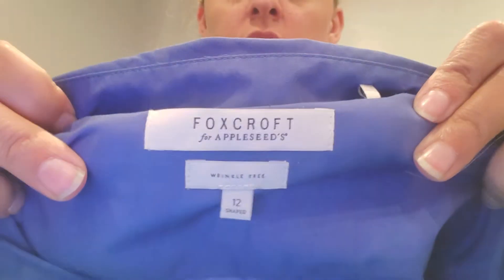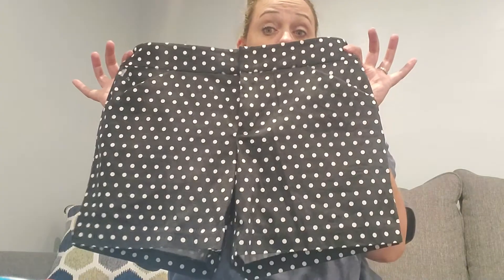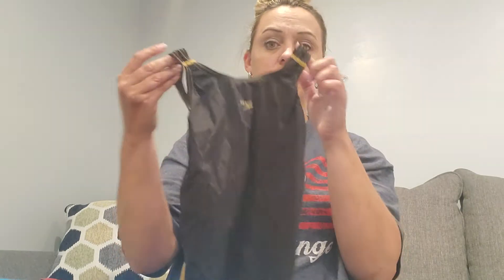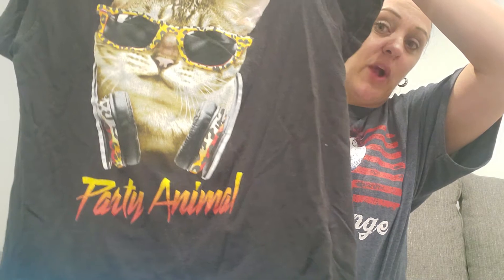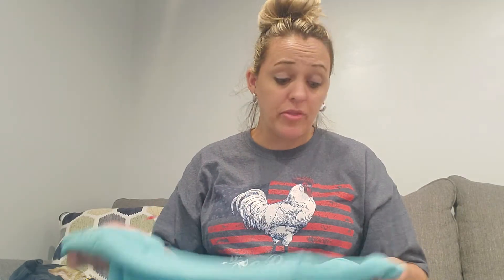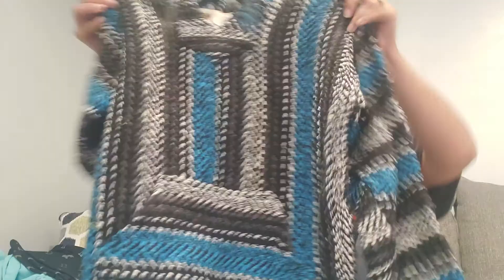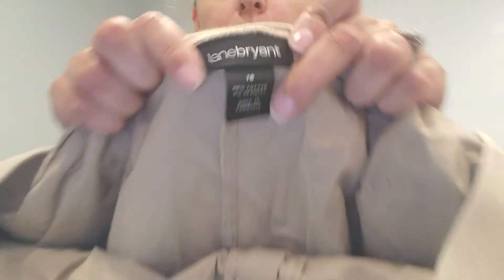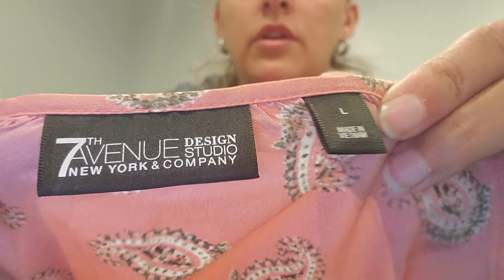My Haul From the Goodwill Bins! Can One Item Cover The Cost of The Entire Haul?